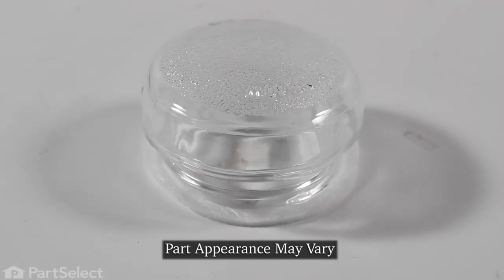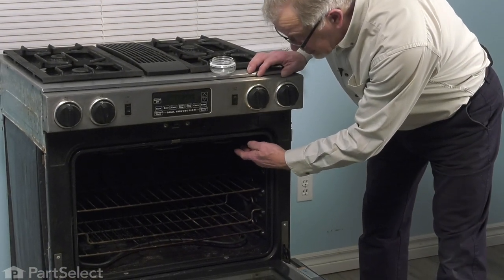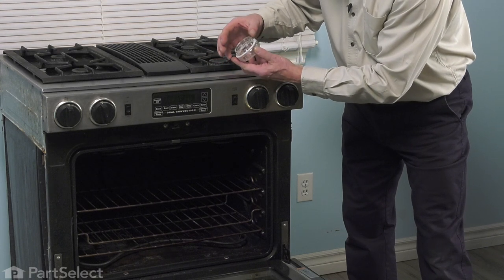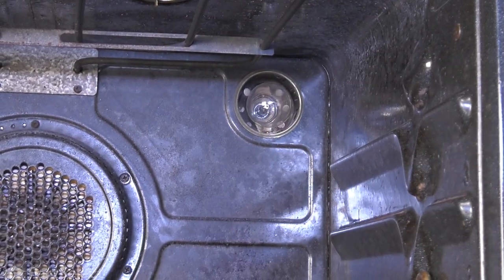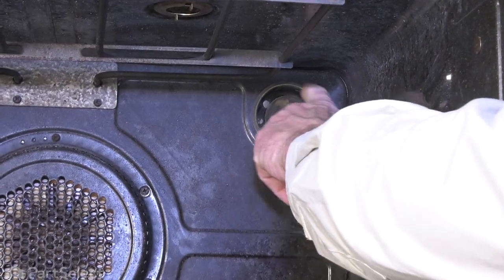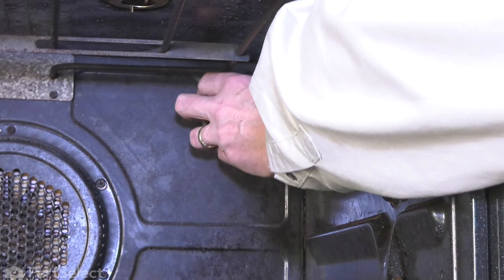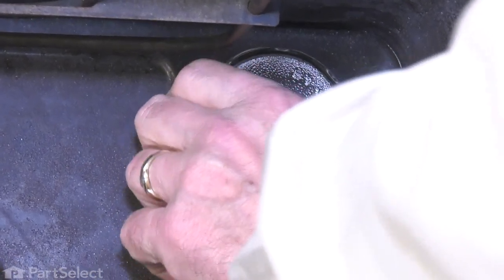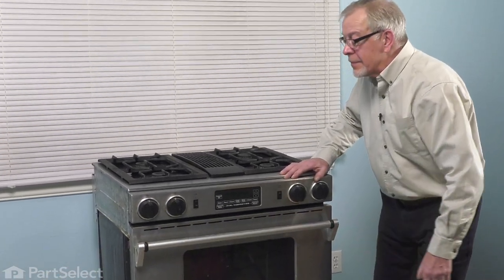Whirlpool Range Repair - How to Replace the Light Cover Lens (Whirlpool # WP9781049)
Do you need help replacing the Light Cover Lens (Part # WP9781049) in your Range? With this video, Steve will show you how easy it is to complete this repair yourself, by taking you through the process step-by-step. When you do the repair yourself, you can save time and money that you would normally spend on having an expensive repair technician come to your home. At PartSelect, we provide tools for success at every stage of the repair and have been helping do-it-yourselfers since 1999!

Do you need a replacement Light Cover Lens for your Range? At PartSelect, we pride ourselves on selling only Original Equipment Manufacturer parts, so you know the part you buy will be compatible with your Range. You can pick up an authentic OEM part sourced directly from the original manufacturer here:

The information in this video is specific to KitchenAid, Maytag, Jenn-Air, Magic Chef, Whirlpool, Admiral, Amana, Norge, Crosley, Kenmore, Hardwick, Inglis, Estate, Roper, and Litton Ranges. If you’re looking for a replacement Support Rod for a different model Range, simply enter your model number into our website here:

If you are having one or more the following issues with your Range, replacing the Light Cover Lens may solve your problem:
1. Light Cover Lens Damaged